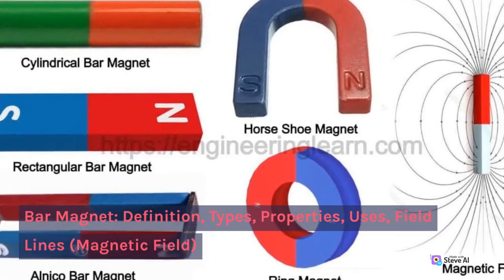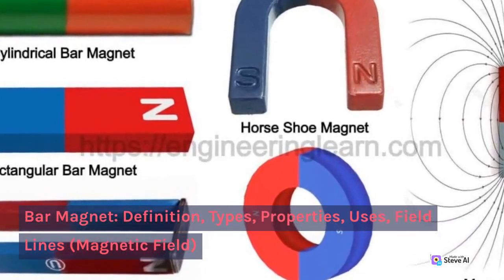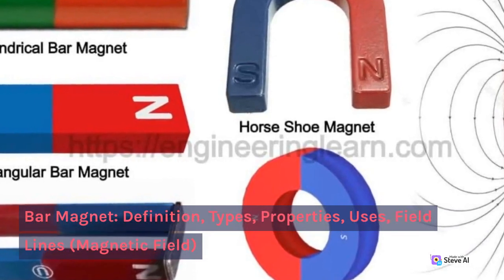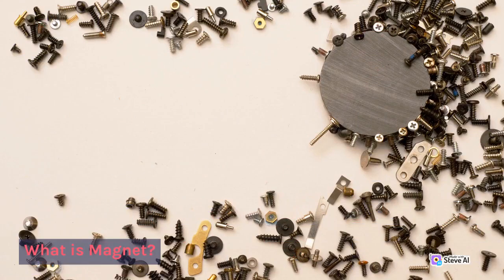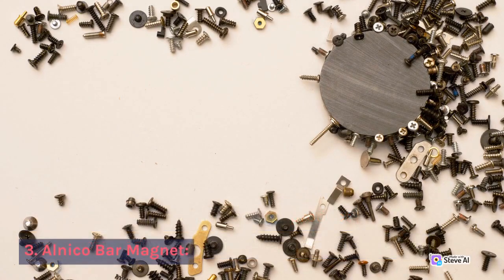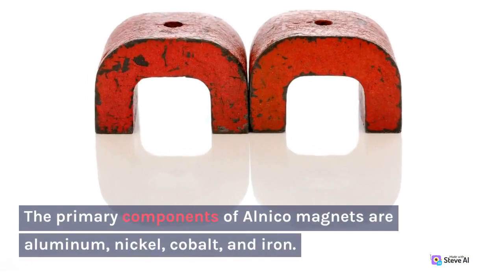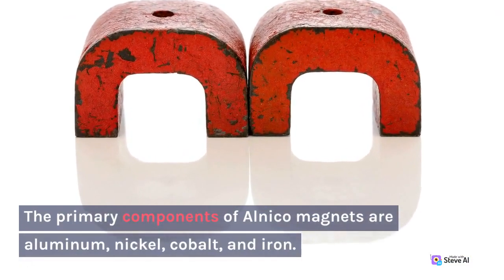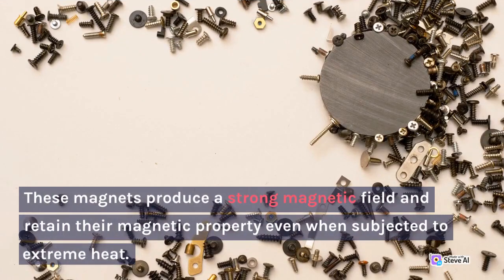Bar Magnet: Definition, Types, Properties, Uses, Field Lines (Magnetic Field)